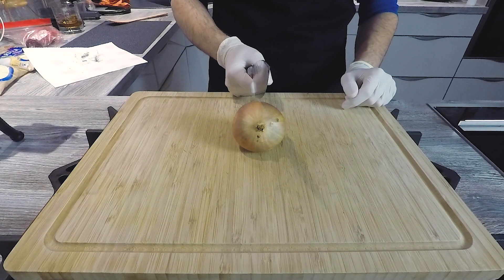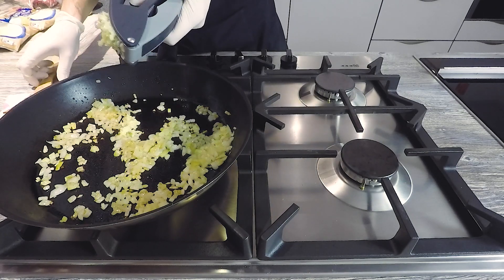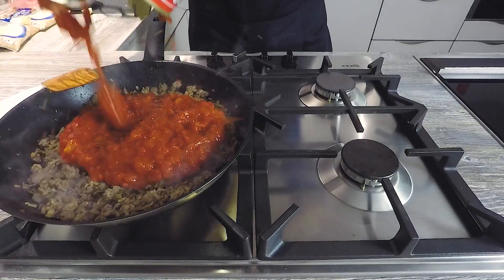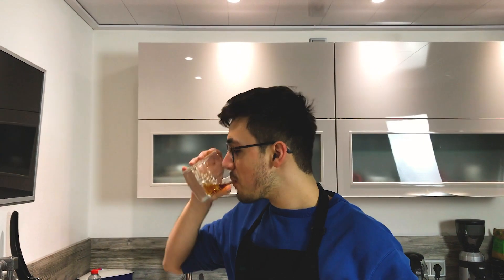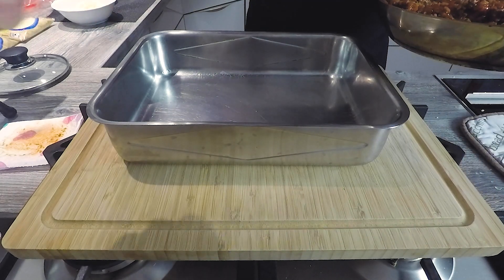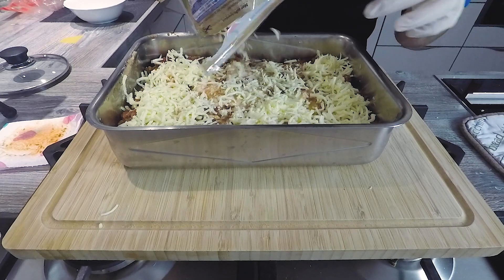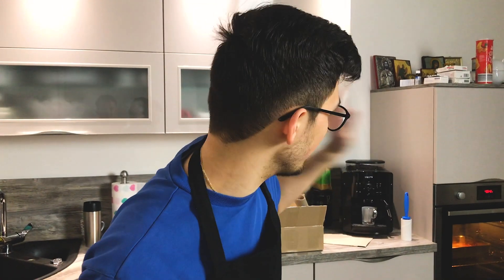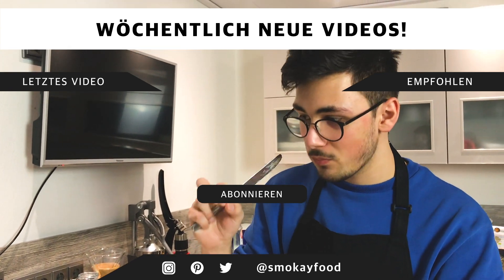Diese WAGYU LASAGNE Ist Nicht Von Dieser Welt! 😍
👌Würde ich mir jetzt schon gönnen

Für diese Episode wird wieder das gute, altbewährte Wagyu Beef zum Einsatz kommen. Wir haben noch nie die Idee gehabt Wagyu und Lasagne zu verbinden, aber was soll ich sagen? Das war wahrscheinlich einer unserer besseren Ideen haha. Grabbt euch Popkorn und gönnt euch das Video in Ruhe🙏

🔽Equipment 🔽
MacBook Pro
Beats Studio3
Bose Kopfhörer

Besuche unsere Webseite für weitere Rezepte!